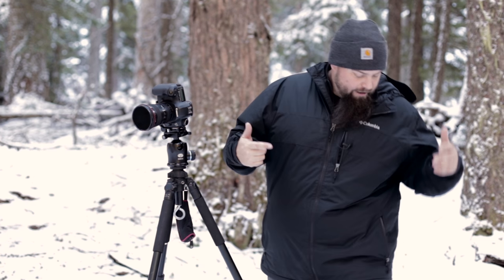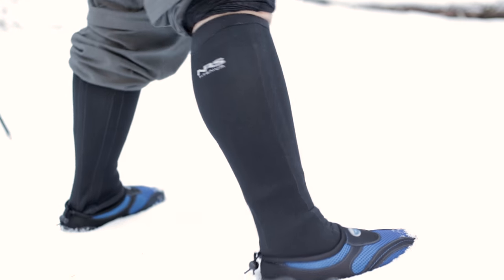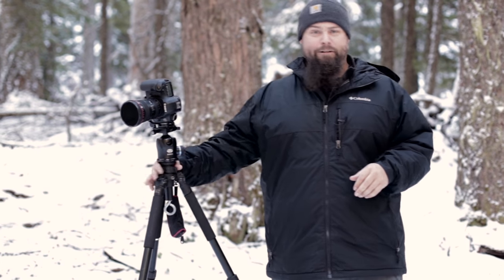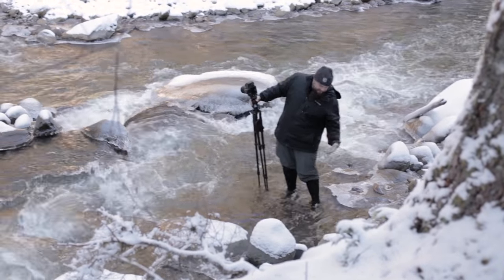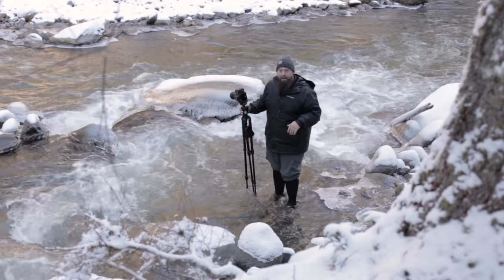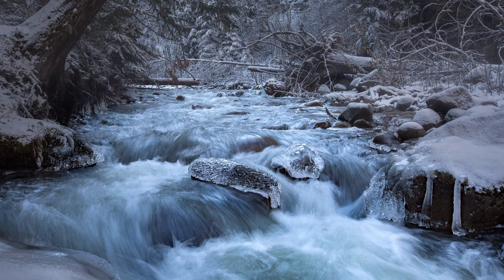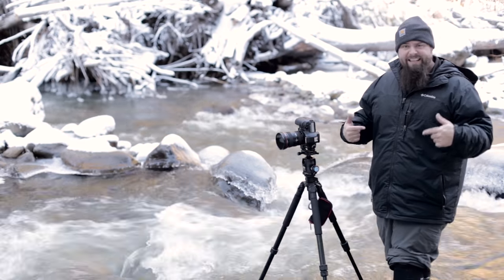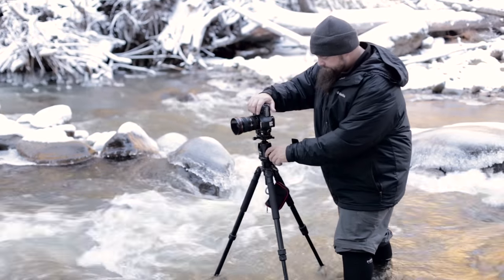NRS Boundary Sock review. For cold weather water photography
in this video a review my latest purchase.. the NRS Boundary sock with hydrocuff.. I was pretty happy with these, they are a bit of work to get on, but once you do they worked great at keeping me warm in very very cold water, and were comfortable enough for wearing for long periods of time.  They are pretty spendy but worth the money in my opinion.